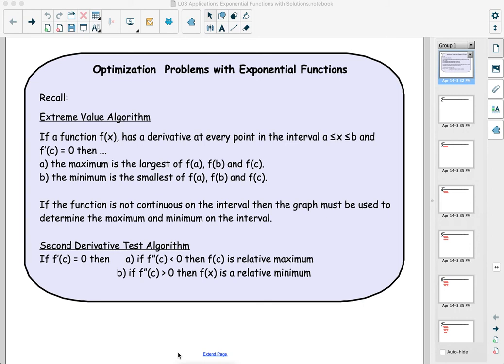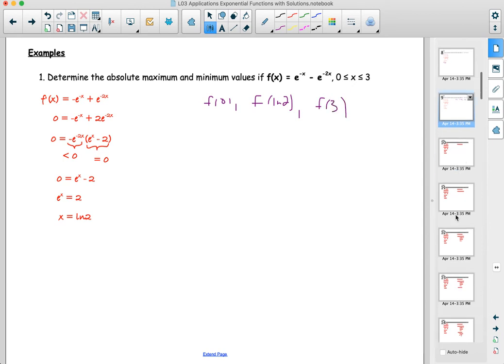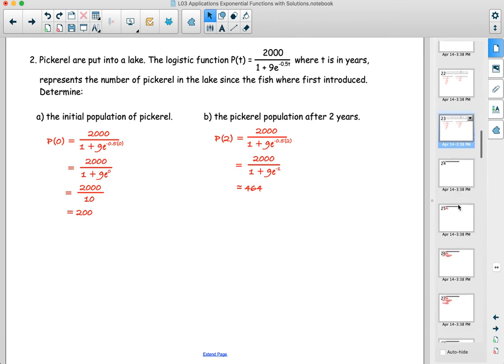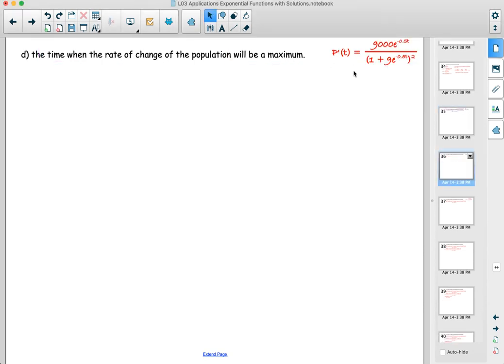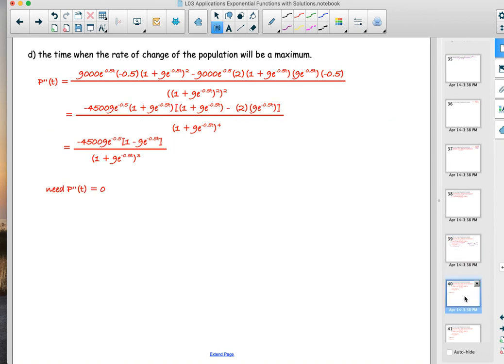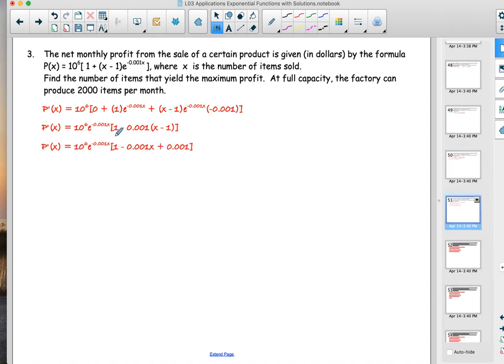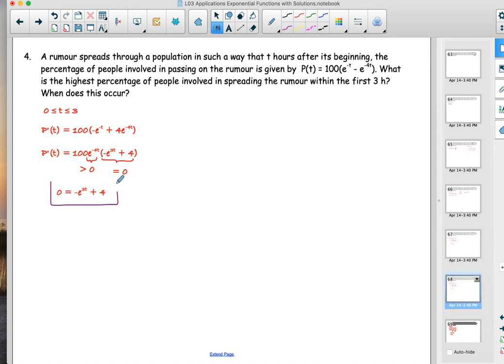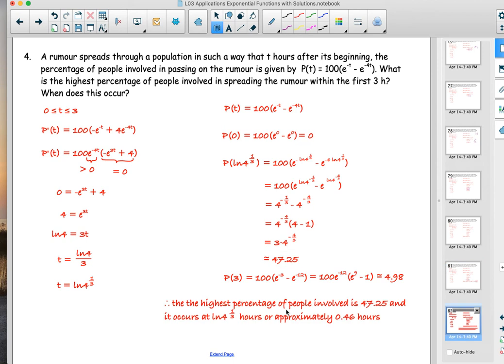Unit 5 Lesson 3 MCV4U1